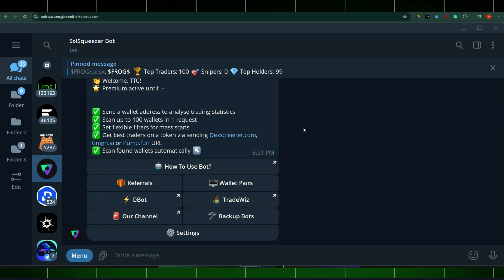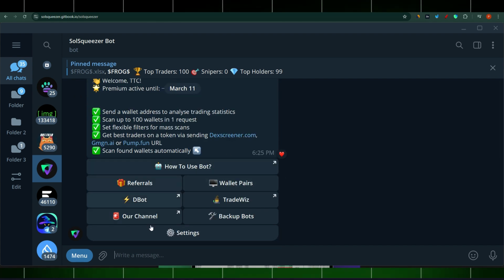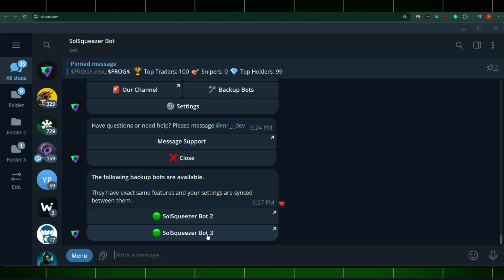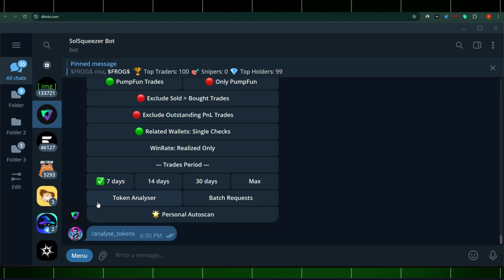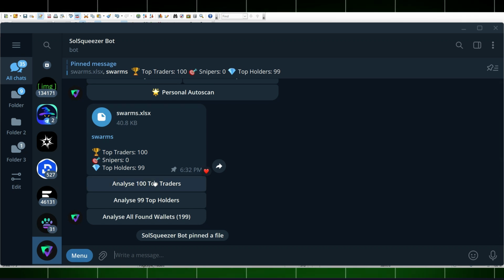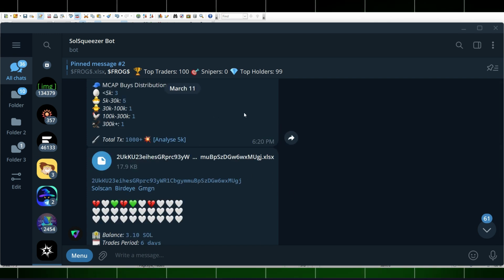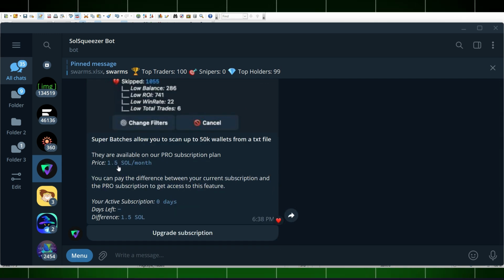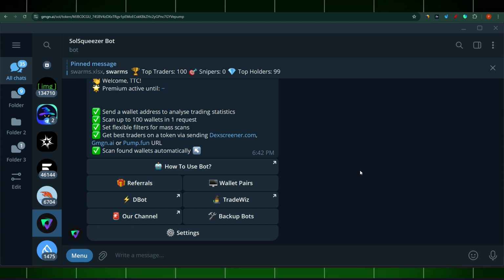How to Find 1000x Wallets Using SolSqueezer: A Guide to Solana Telegram Bot | Copy Trading!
🚀 How to find 1000x wallets with SolSqueezer! In this video, discover how to use the Solana Telegram Bot for copy trading and unlock your trading potential!

Tools:
➡️ Zelfiguru Bots: